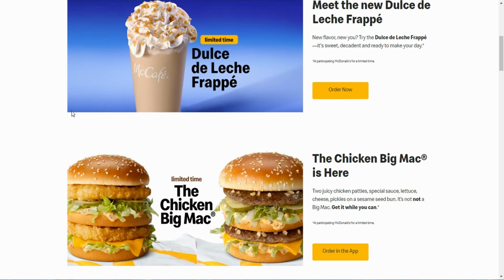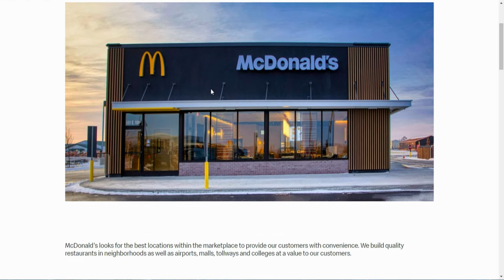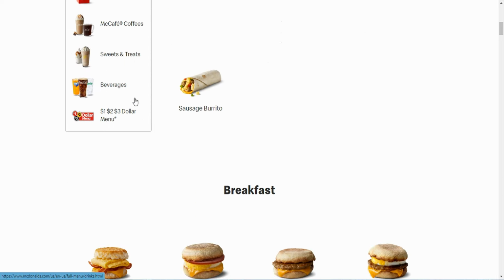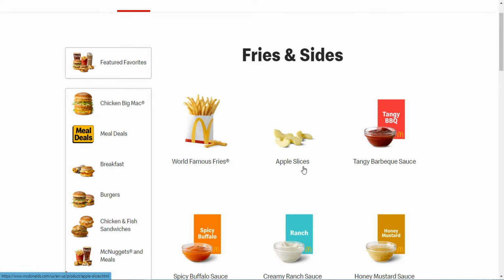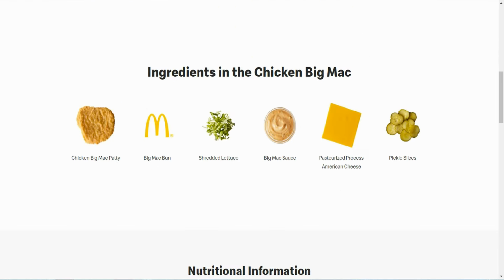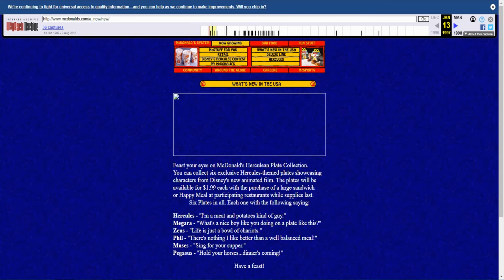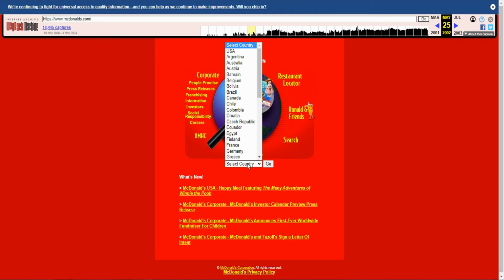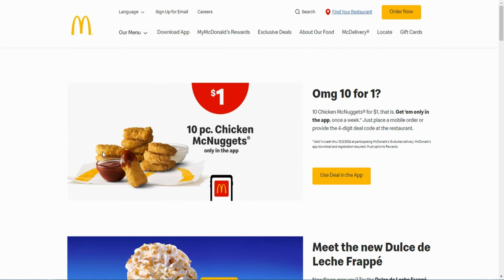McDonald's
Another walk down the road of Internet Exploration, this time looking at the website of McDonald's, because I've probably lost it at this point.